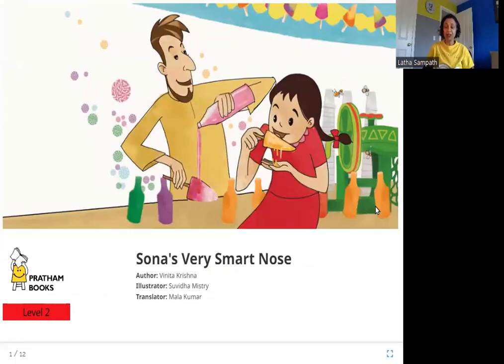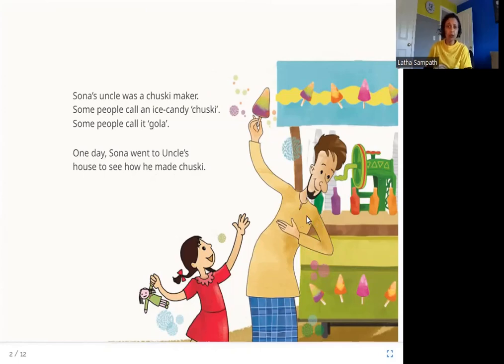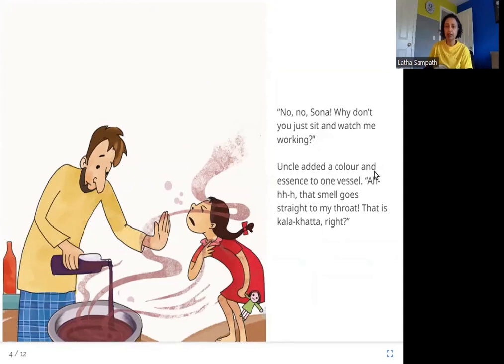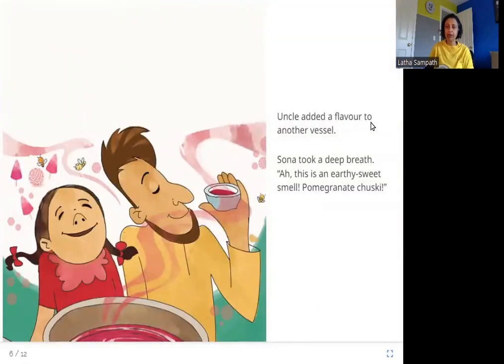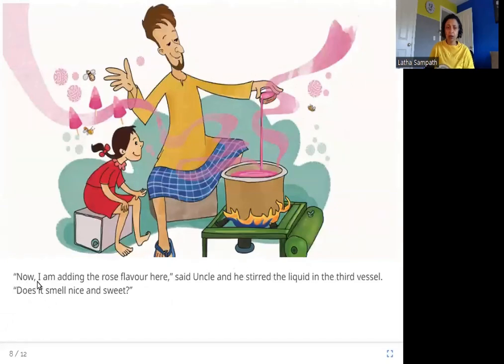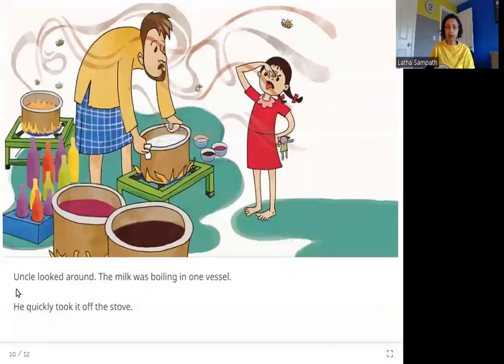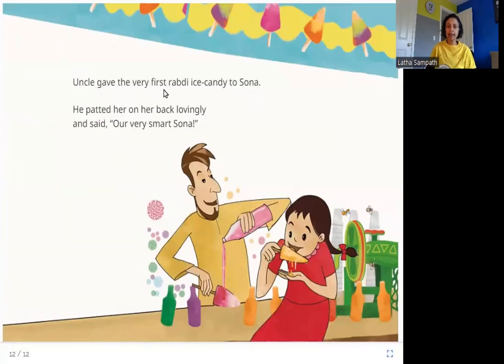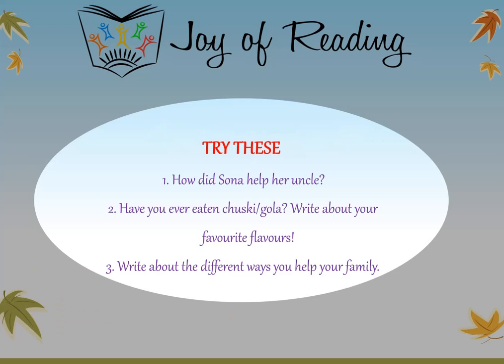SONA'S VERY SMART NOSE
Level: Red

Original story सोना की नाक बड़ी तेज़ by Pratham Books
Written by Vinita Krishna
Illustrated by Suvidha Mistry
Translated by Mala Kumar